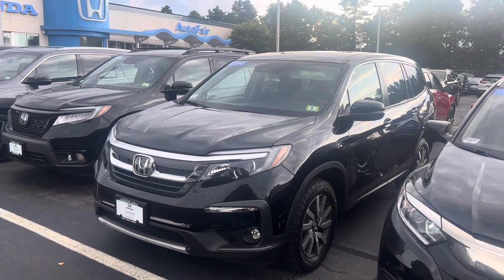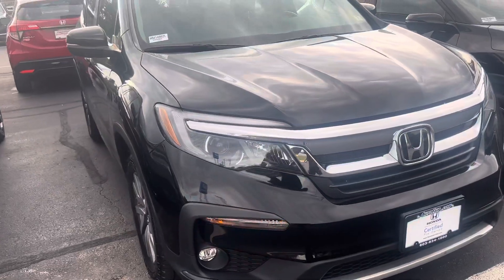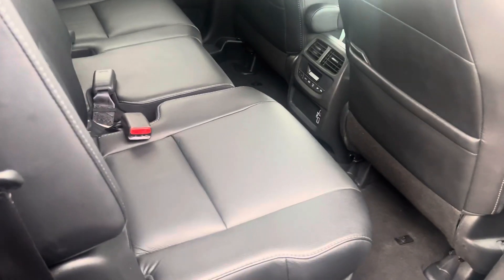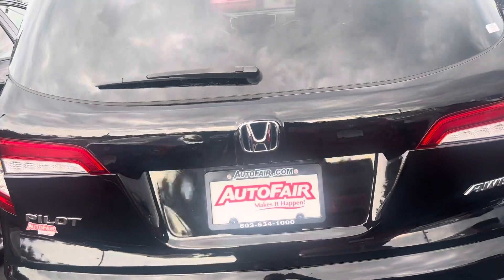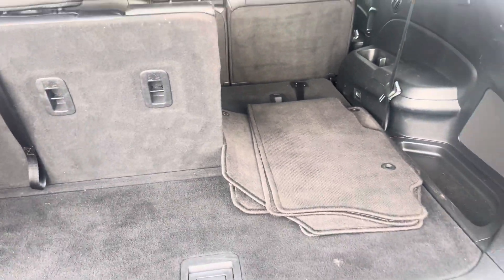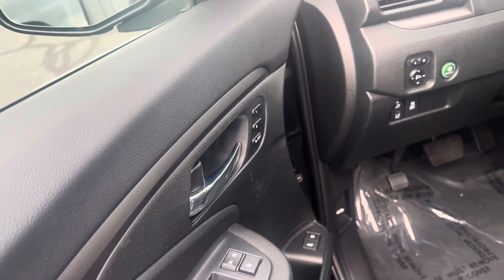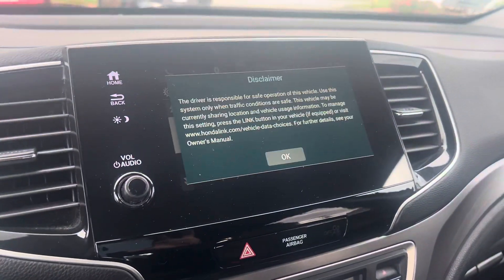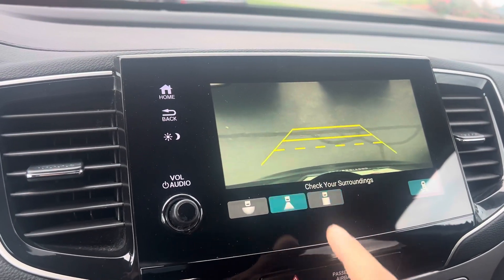2021 Honda Pilot EXL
Brief walk around on our pre owned 2021 Pilot EXL for Alicia by Joseph